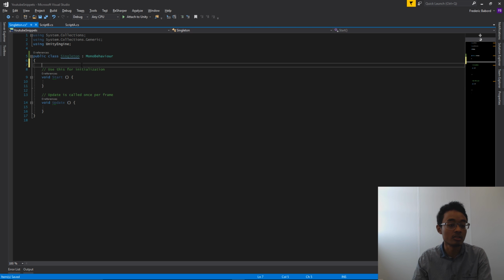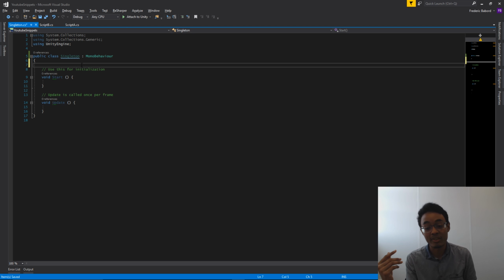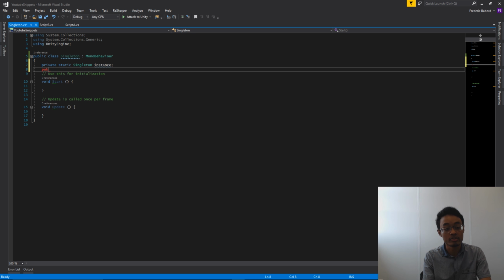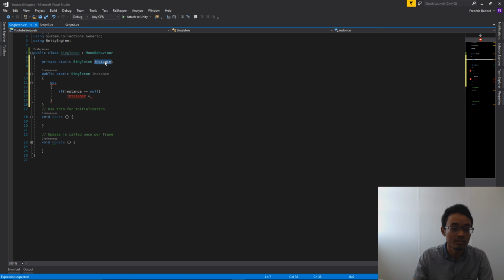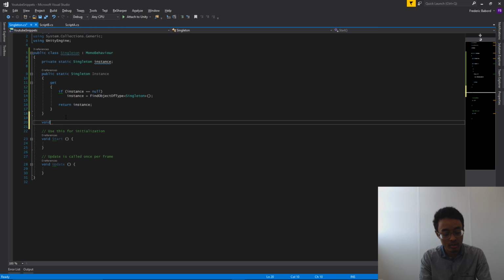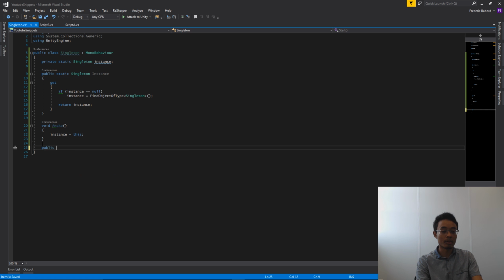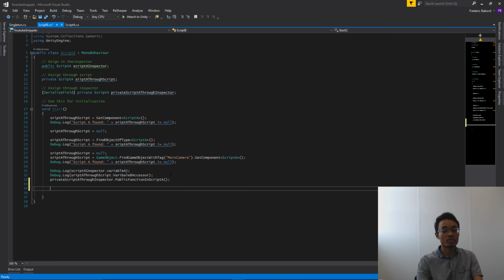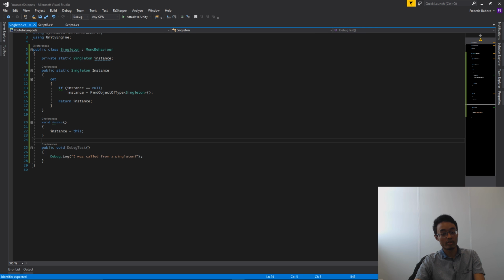Unity C#: Simple Singletons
What is a singleton and when would I want to use one?
More importantly, how do I use a singleton